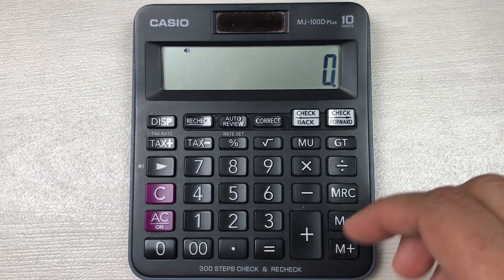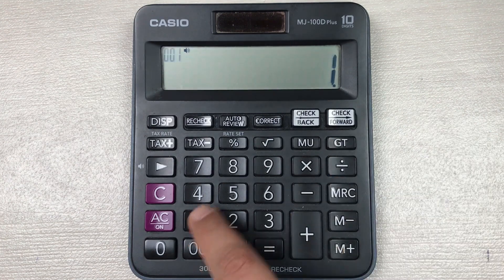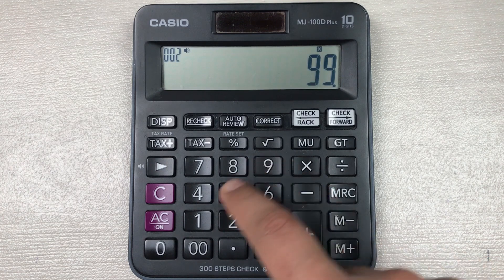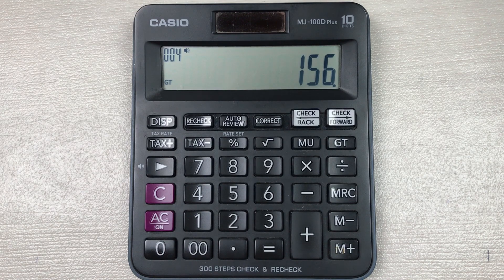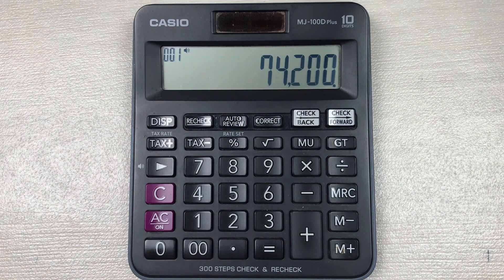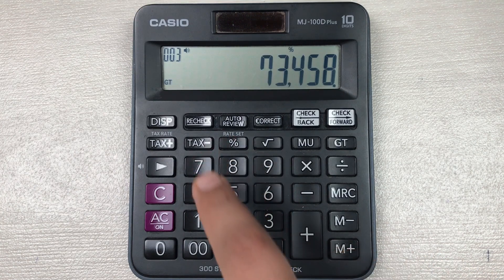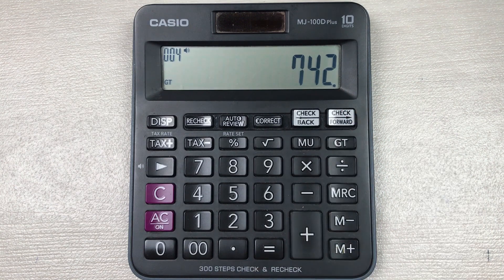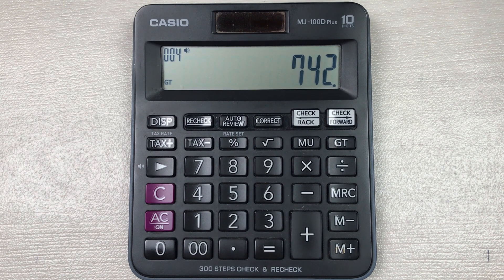How to Calculate 99 Percent Off a Price on Calculator